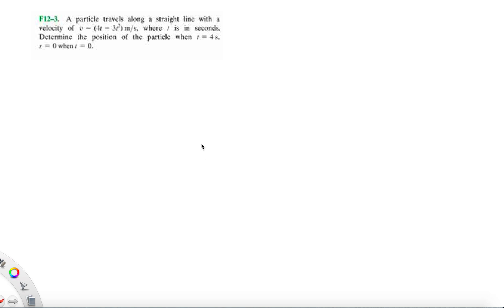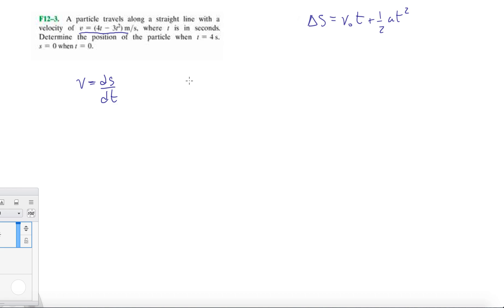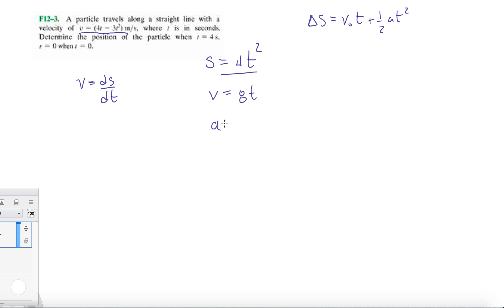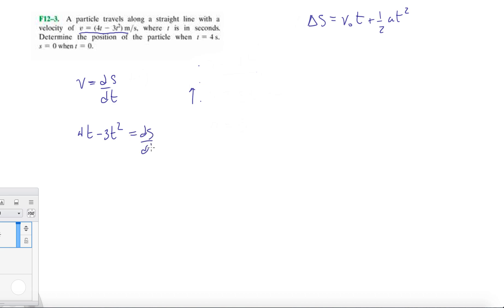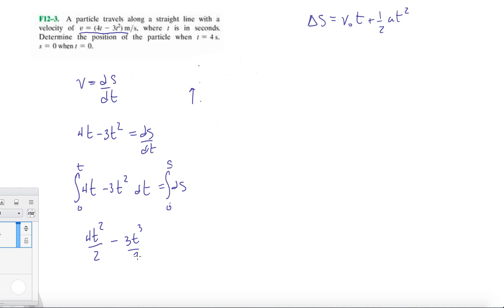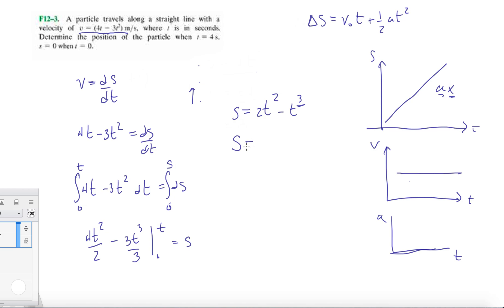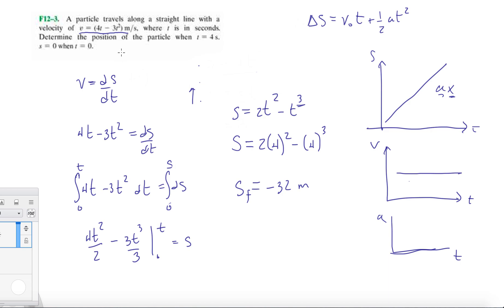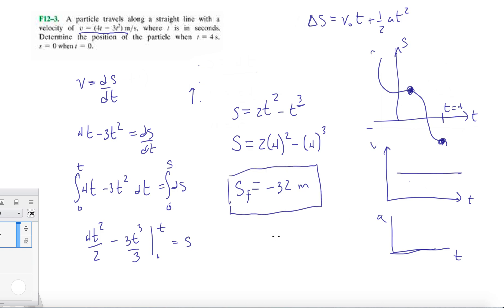Problem F12-3 Dynamics Hibbeler 13th (Chapter 12)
A particle travels along a straight line with a velocity of v = (4t - 3t^2) m/s, where t is in seconds. Determine the position of the particle when t = 4 s. s = 0 when t = 0.